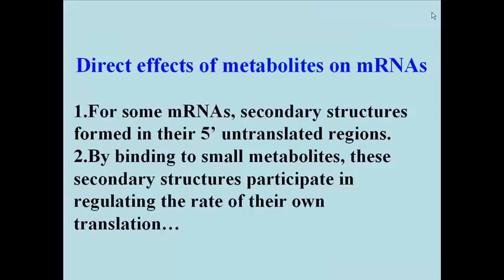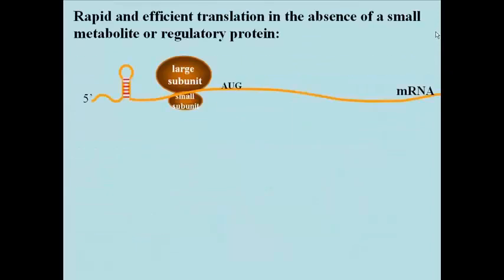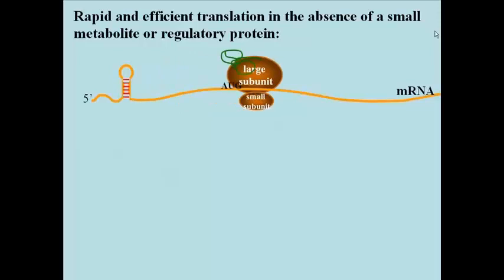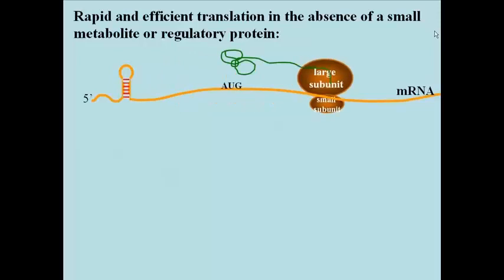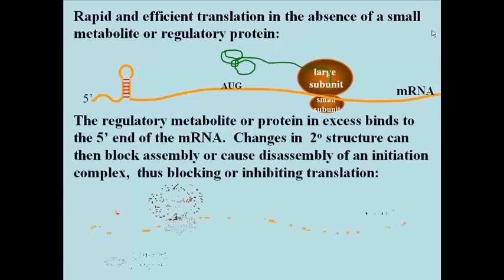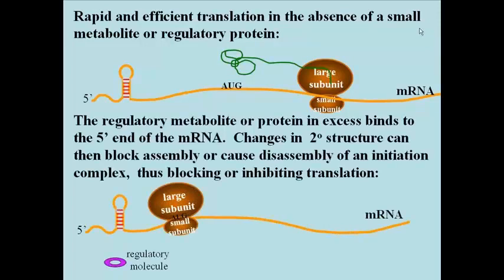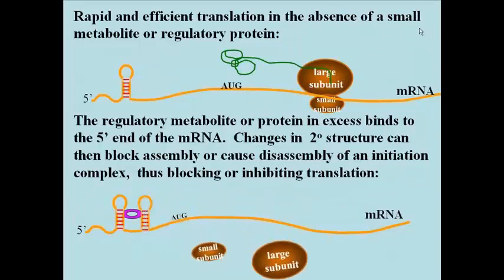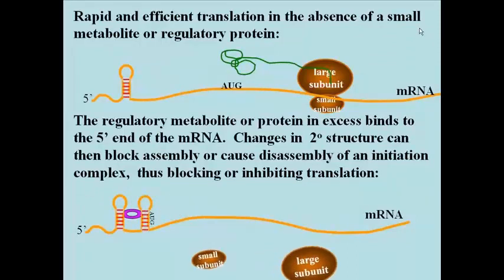233 Small Metabolites Also Regulate Bacterial mRNA translation